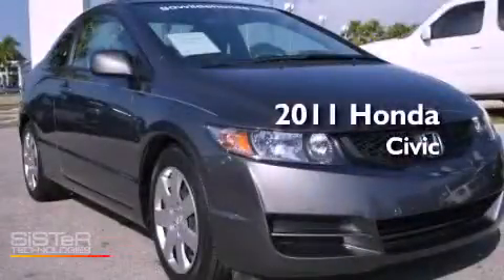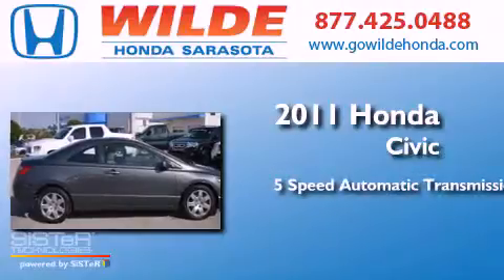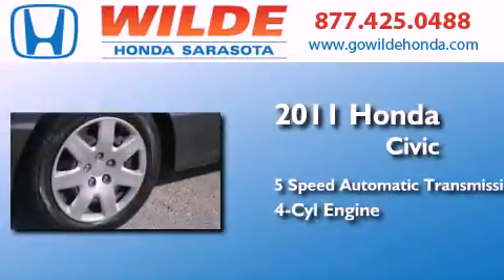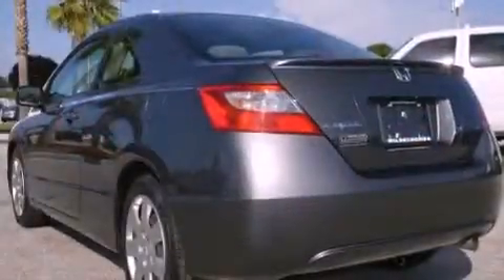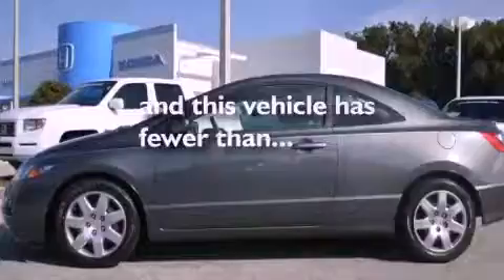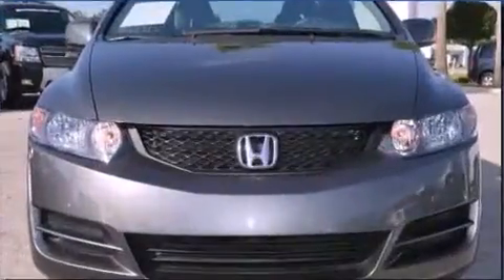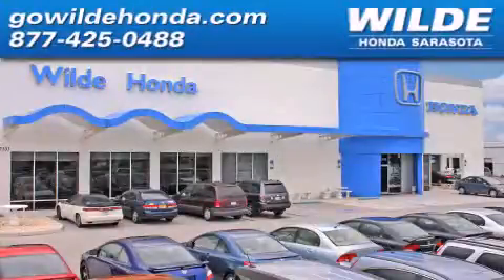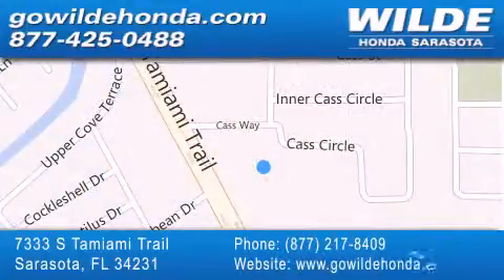2011 Honda Civic Port Charlotte FL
Year : 2011
 Make : Honda
 Model : Civic
 Engine : 4 Cylinder Engine
 Trans . : automatic
 Exterior : Polished Metal Metallic
 Miles : 11,556

 Stock : 122517A

 7333 S. Tamiami Trail